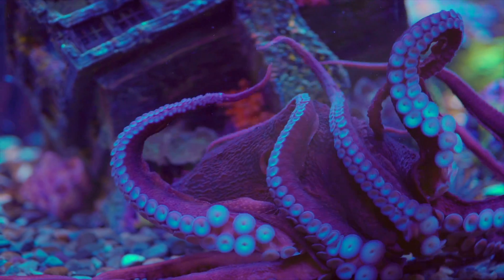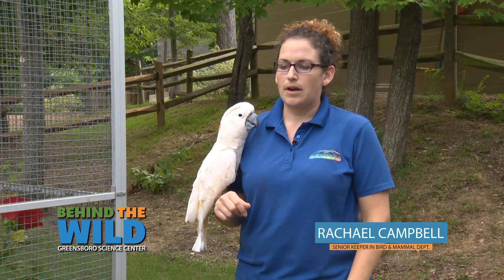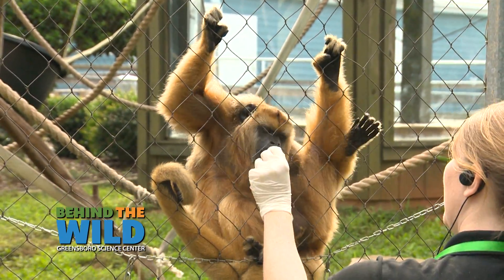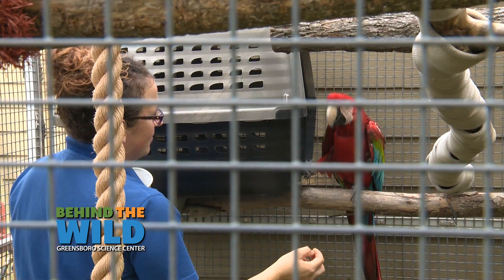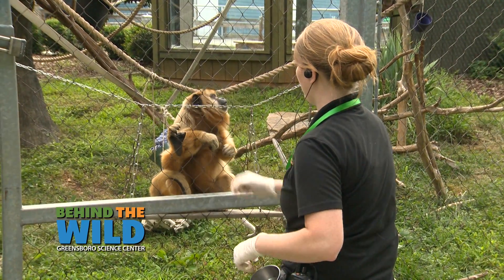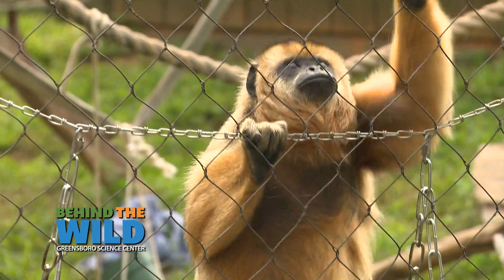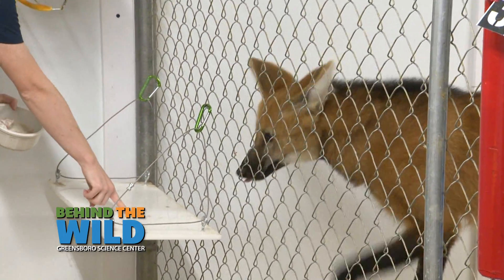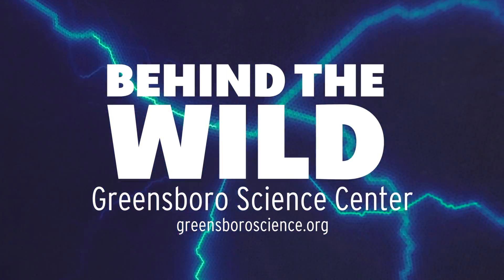Behind the Wild Training for Vet Exams